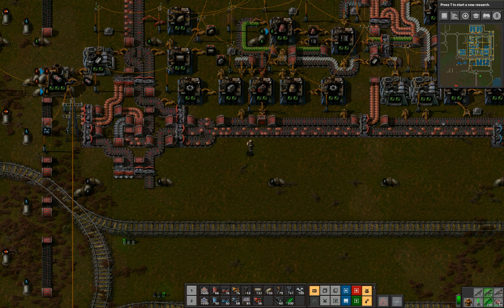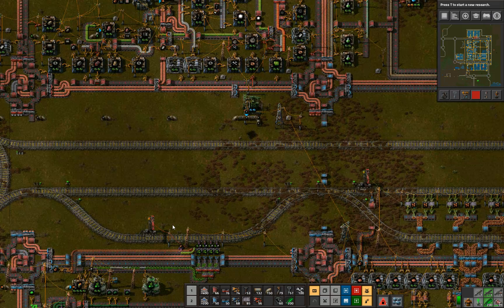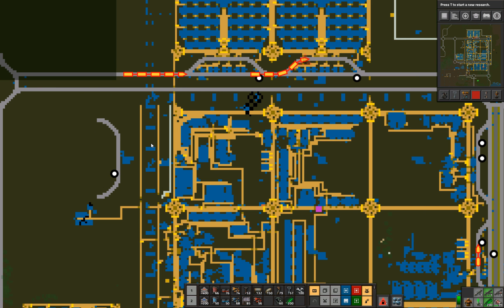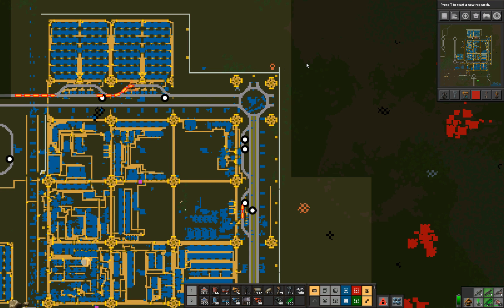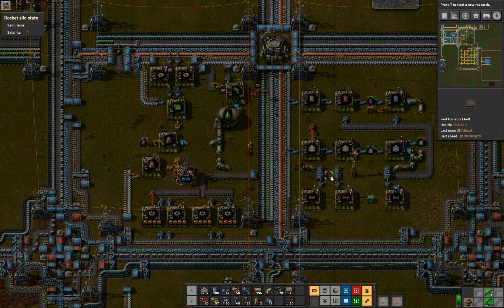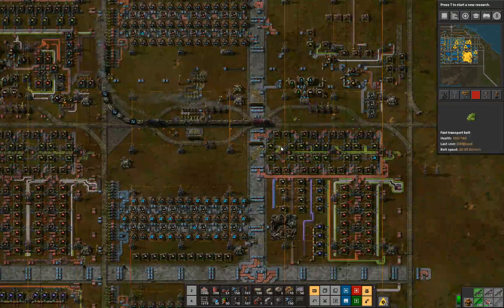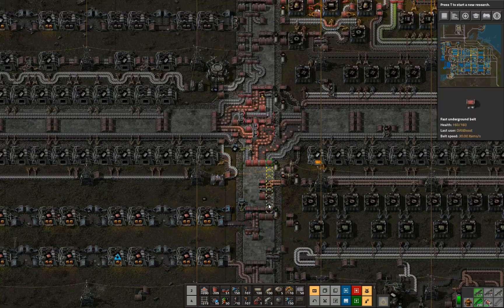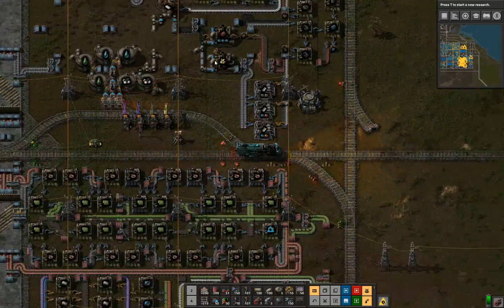Introducing the Factorio Grid Bus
Hundreds of hours of building reduced to 10 minutes of explanation.